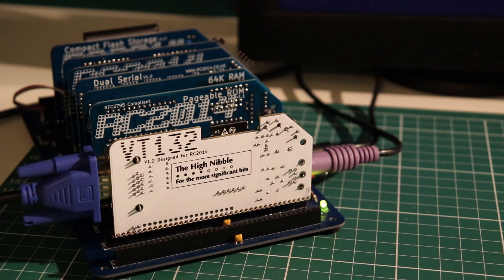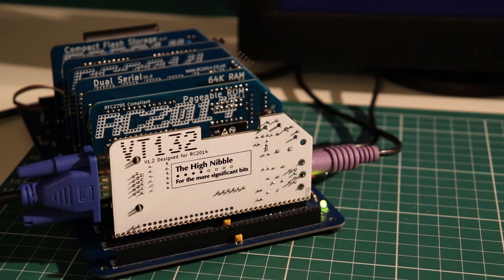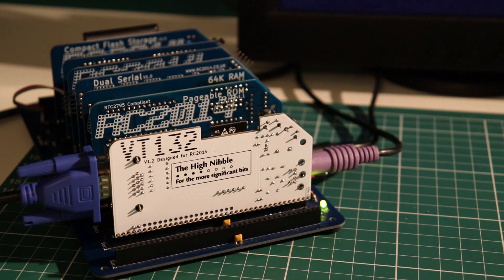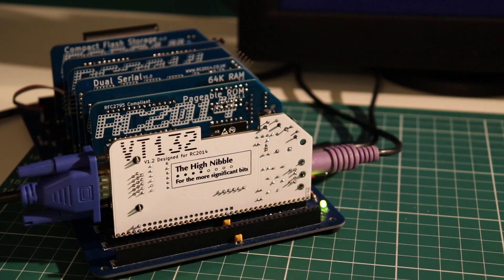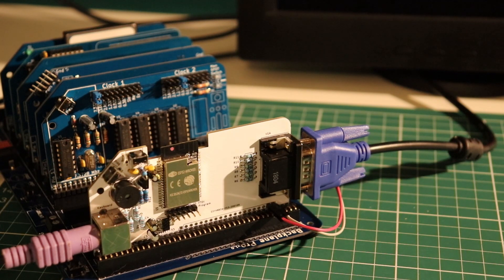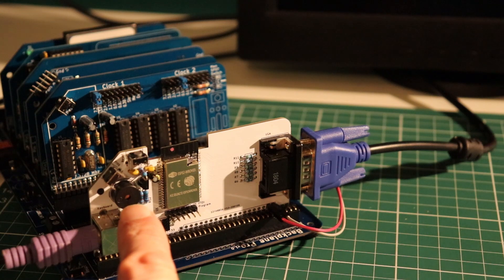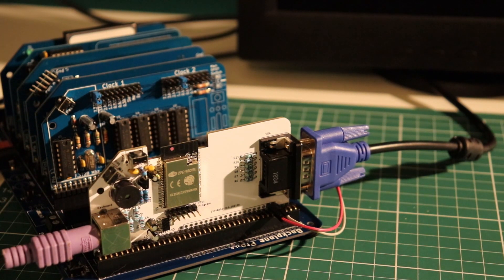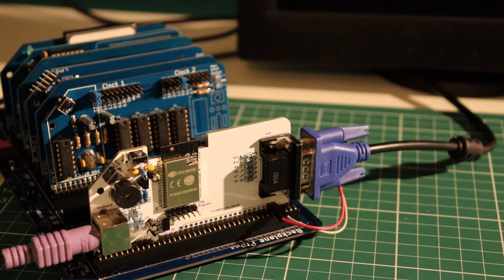THN #029 - VT132 #1 - Introduction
The VT132 is a kit the I am currently developing that provides
- VT100 terminal emulation
- VGA monitor output at native 800x600 resolution
- PS/2 keyboard input
- 'AT' modem emulation over Wi-Fi (including telnet protocol support)
- powered by an ESP32 microcontroller
- the initial form-factor is an add-on card for the RC2014
- in this configuration the VT100 terminal is connected to UART1
- and the 'AT' modem is connected to UART2
- a standalone module is planned with RS232 signal level support

This is only the first in a series of videos that will demonstrate the features of the VT132.